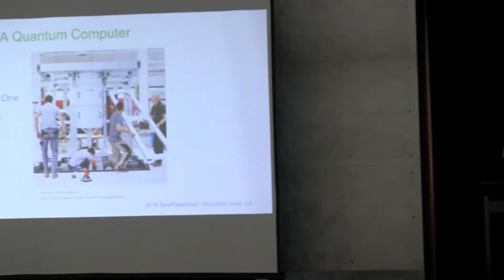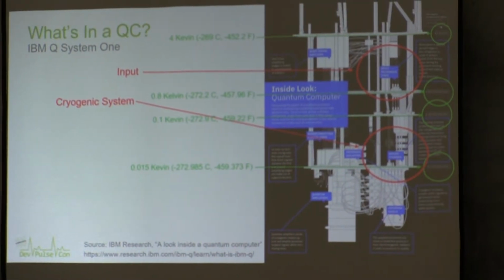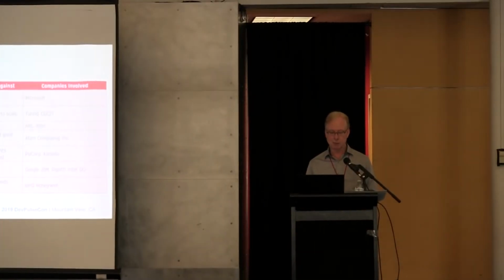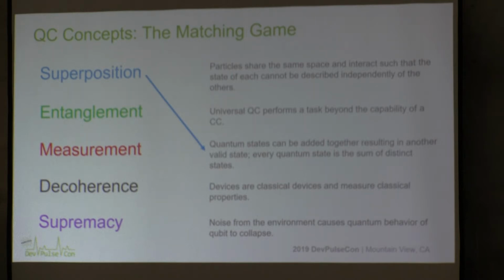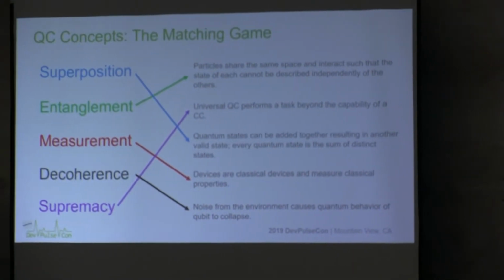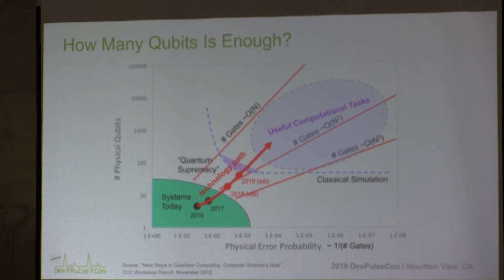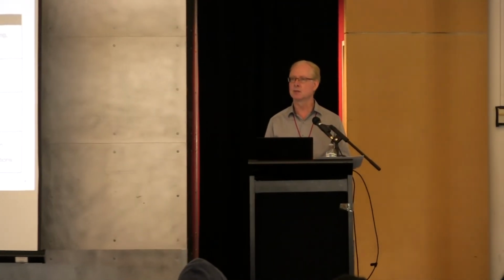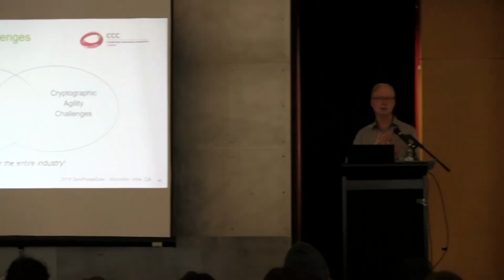DevPulseCon 2019 : Quantum Computing & Security Implications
Date: April 19th, 2019
Venue: Computer History Museum, Mountain View, California
Speaker: David Ott
Organizer: CodeChix